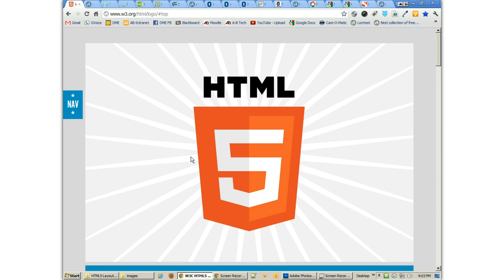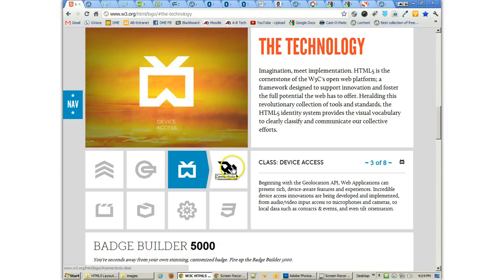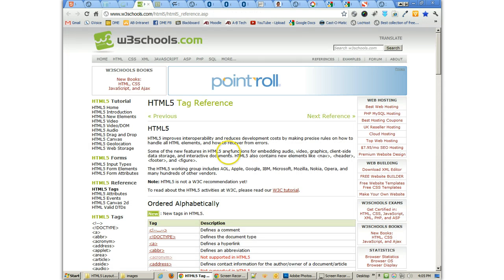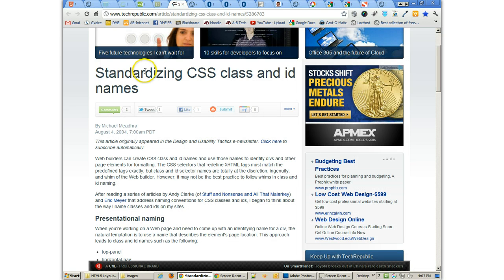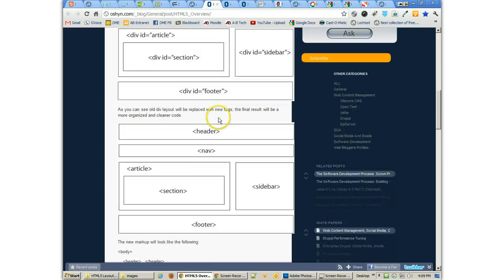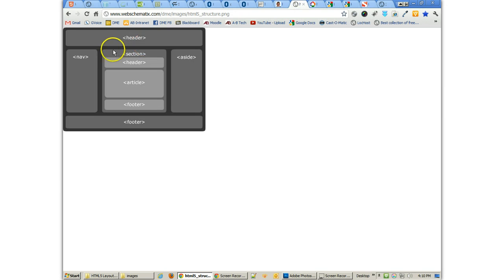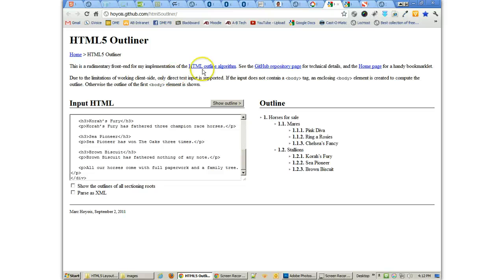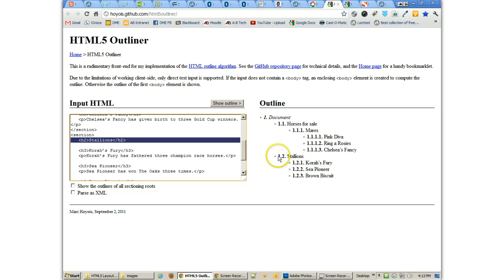HTML5markup, part1, intro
In this set of tutorials we will explore how to create a webpage using HTML5 techniques, including HTML5 markup, a couple CSS3 techniques and just a bit of JQuery. The site is inspired by the free "Environmental Brand" CSS template. We will get started on developing your template layout. During the project I will be using Dreamweaver, but you can also use your own hand-coding software of choice. We will get started with the CSS layout, but will not get to really styling the page with CSS... that is your job, so a bit of previous HTML/CSS knowledge would be very helpful! Presented by Jonathan Ross, Instructor.